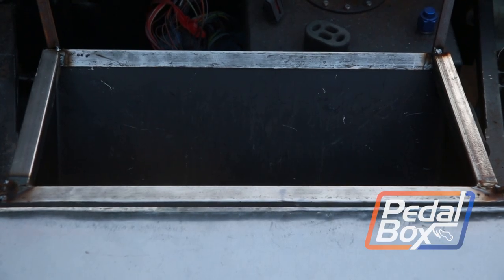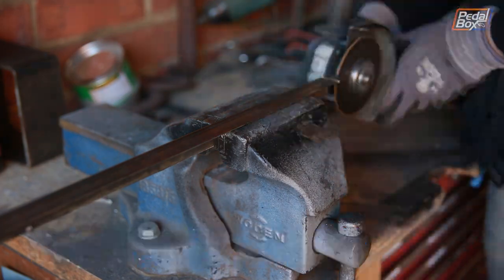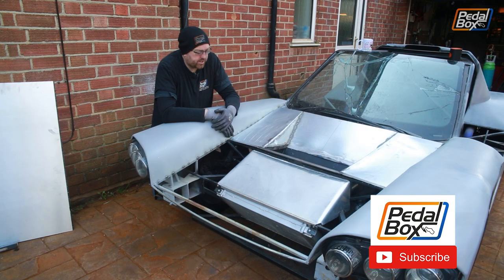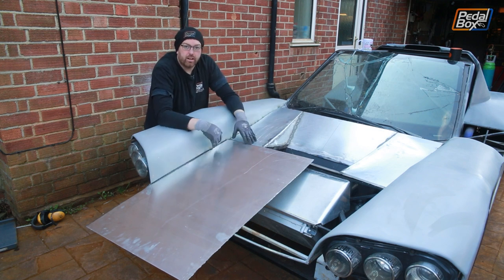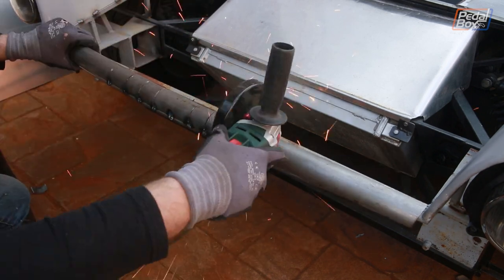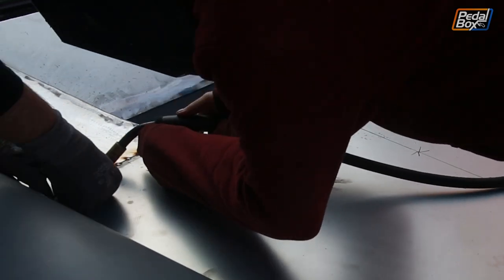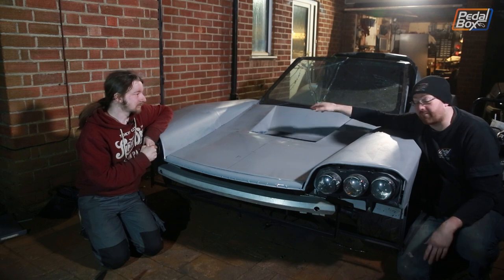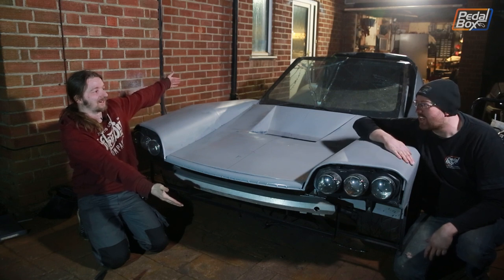Making the Bonnet | Audi TT Kit Car | Custom | PedalBox Episode 99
It's taken a long time to get to making the bonnet, but it's done!

Finally, after all this time, it looks like a car, with proper panels (nearly) and with the bonnet in place, it has a face!

00:00 - On it like a Bonnet